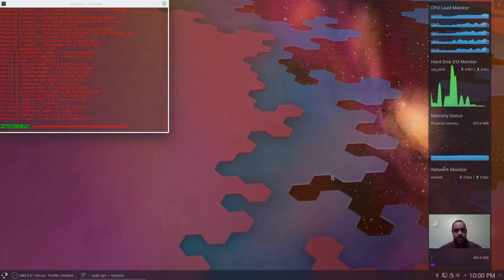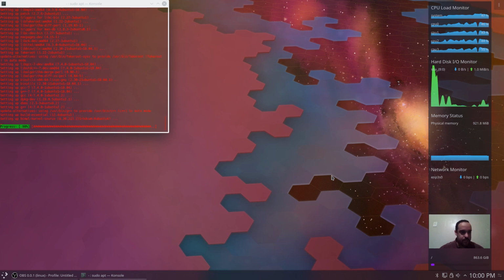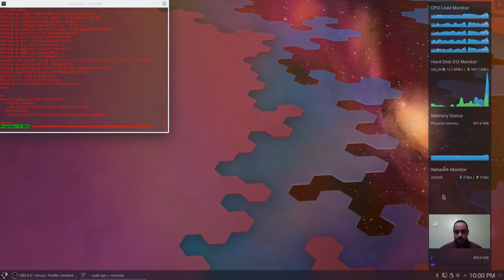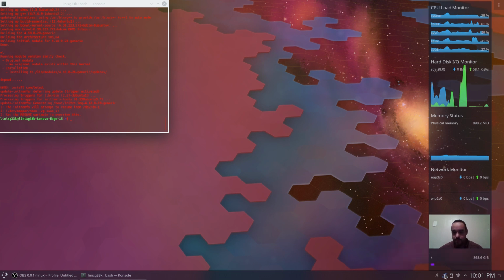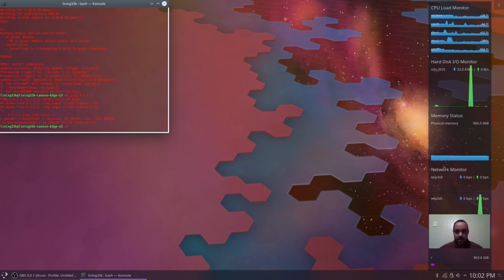Quickly enable broadcom bcm4532 in KDE Neon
This is just a quick and dirty guide on enabling your Broadcom BCM4532 in KDE Neon. I went to install it today and wasn't able to connect to my home wifi initially. This may also work on other debian / ubuntu based systems but I have not tested it on them yet.